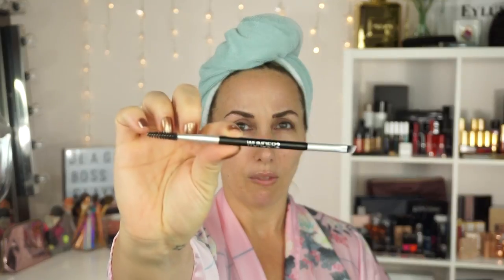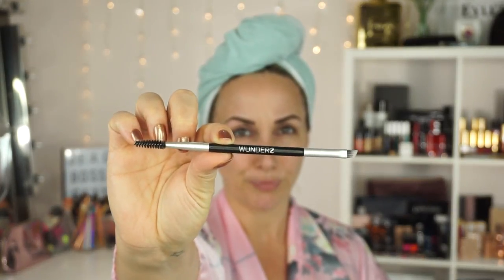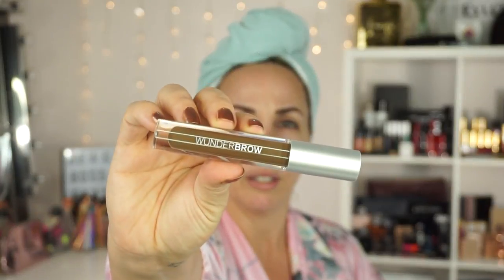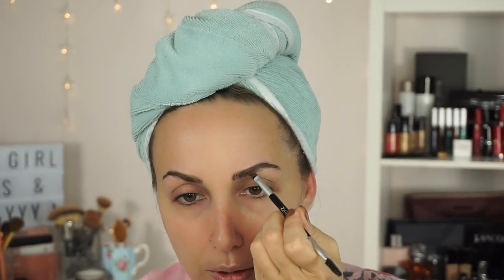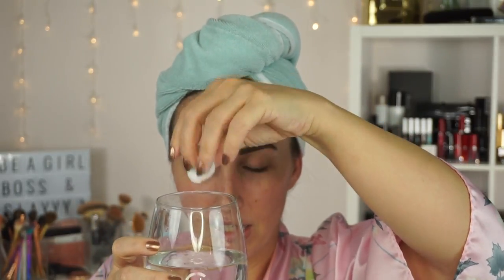WUNDERBROW REALLY WATERPROOF OR JUST FALSE ADVERTISING? JESSICAFITBEAUTY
Hey Babes! Today I am trying out the WUNDERBROW brow product. Is this really everything it claims to be.. SMUDGE PROOF, WATERPROOF, TRANSFER PROOF AND LASTS 3 DAYS??? No way can this be true or is it. And why haven't I used this sooner?

Find Wunderbrow at ULTA, AMAZON AND ON WUNDER2.COM
*Mentioned in Video that brush comes for free with purchase as of 11/20/2017 on wunderbrow.com they are offering a free double ended brush with purchase of brow product.

UPDATE:
By day 2 in AM I noticed the product had come off on my brow tail. By day 3 AM brow product was completely gone off of brows. I have slightly oily eyelids and brows. Overall I still think this is an amazing product but for me was not a 3 day lasting product but for one day of perfection and no fading it is completely worth it 👍🏼

Filmed and edited by me:

Lighting limo studio octogon soft boxes, newwer ring light,
Backdrops Found at my local fabric stores joanns and the fabric depot